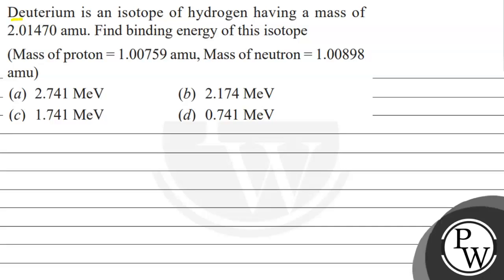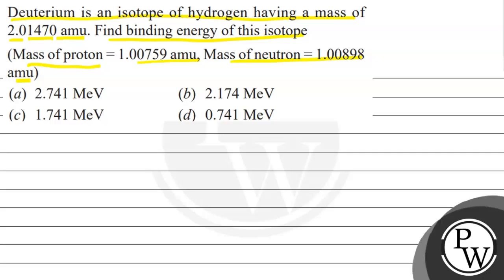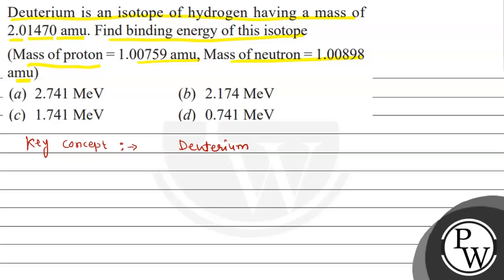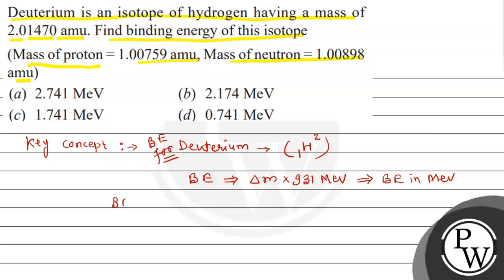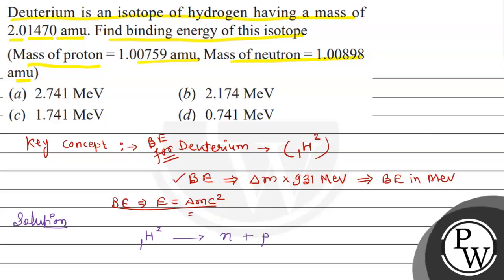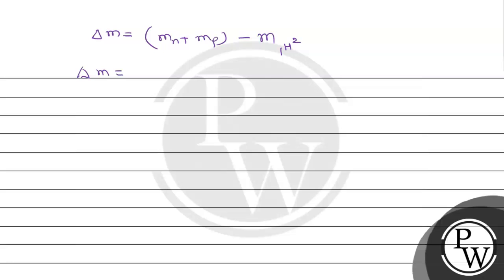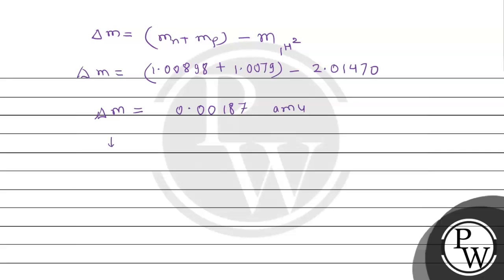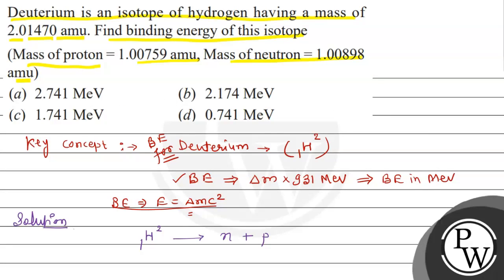Deuterium is an isotope of hydrogen having a mass of 2.01470 amu. Find binding energy of this is...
Deuterium is an isotope of hydrogen having a mass of 2.01470 amu. Find binding energy of this isotope
(Mass of proton \( =1.00759 \mathrm{amu} \), Mass of neutron \( =1.00898 \) amu)
(a) \( 2.741 \mathrm{MeV} \)
(b) \( 2.174 \mathrm{MeV} \)